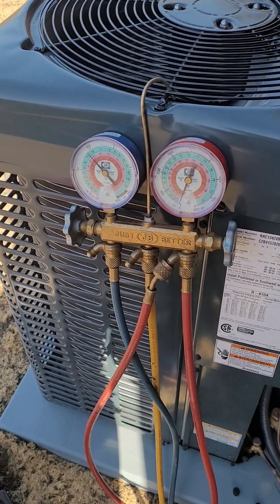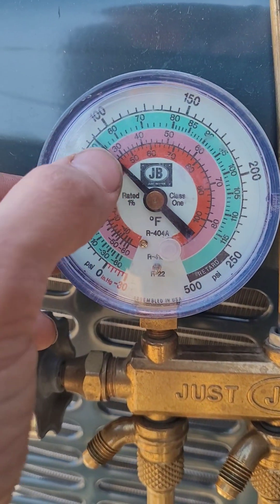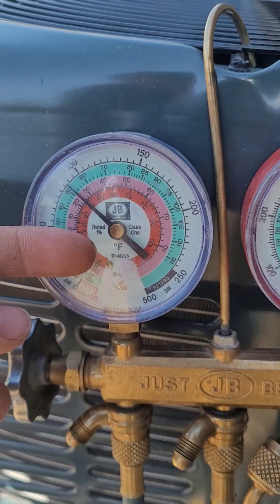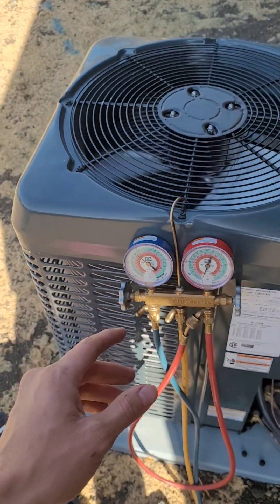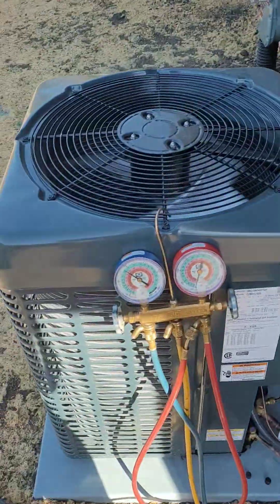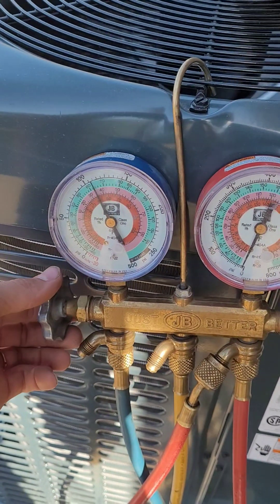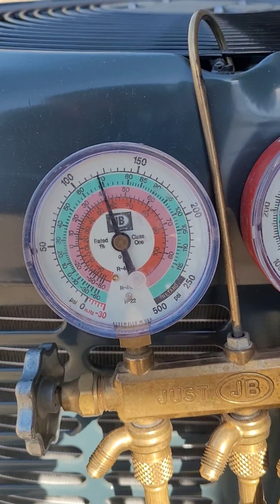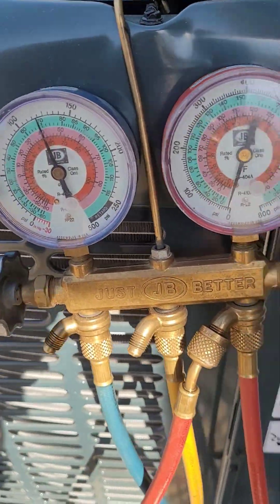What should 410a pressure be?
Just a quick video while out on a new system startup! Not everything you need to know on charging, but at least some general info!